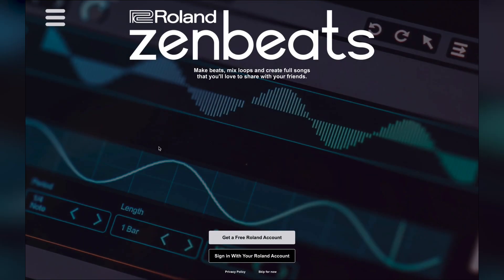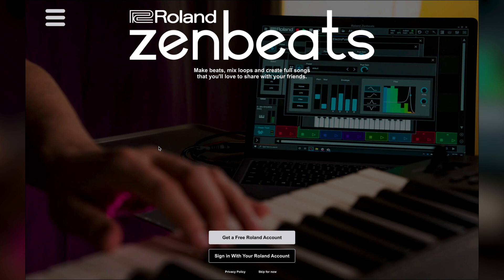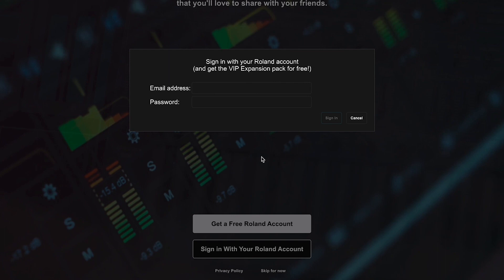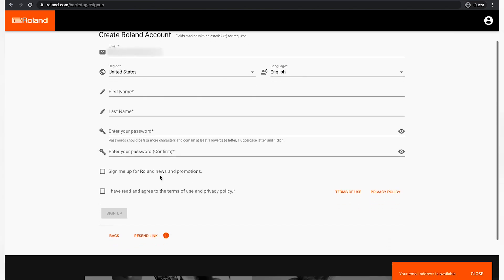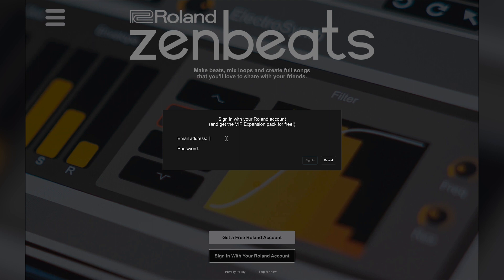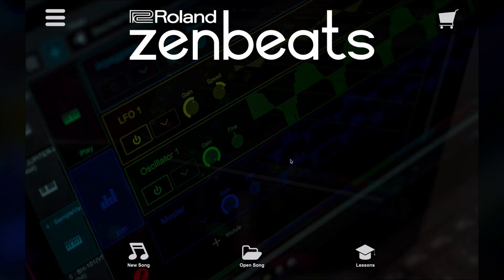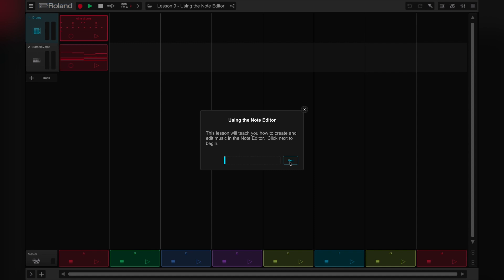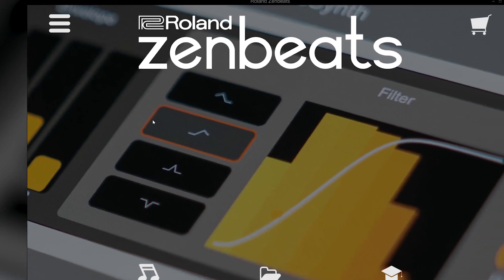Zenbeats How-To | Signing In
Zenbeats How-To series is made up of short videos on key topics to help you get started. In our first video, “Signing In,” our product specialist guides you through the easy steps of setting up your Zenbeats account. Look for more Zenbeats How-To videos coming soon!

Do you have Roland Zenbeats and need customer support?

Do you have questions setting up Roland Zenbeats? Read the Knowledge Base